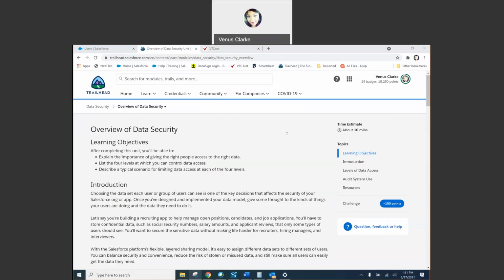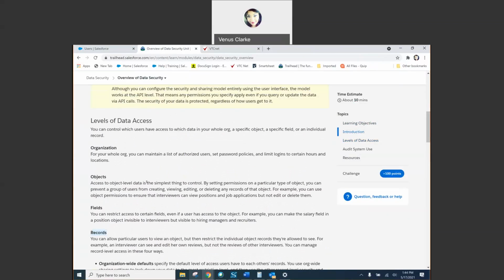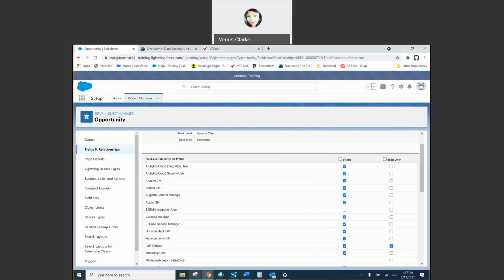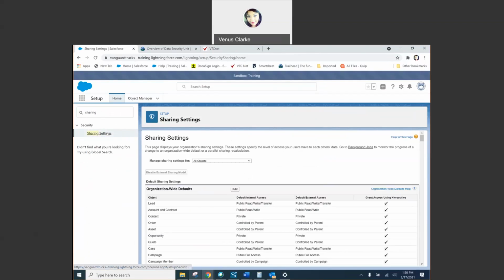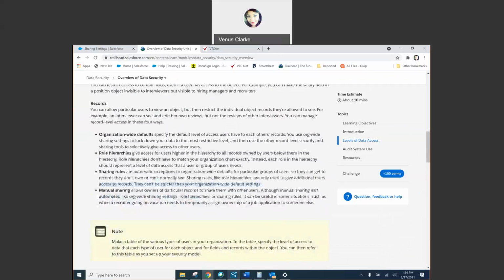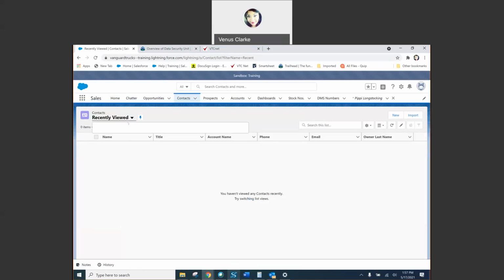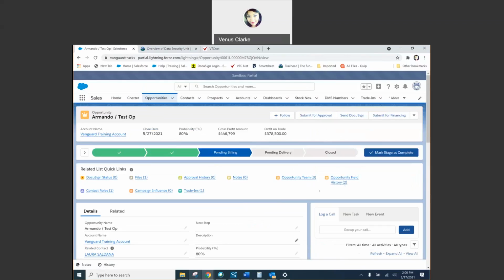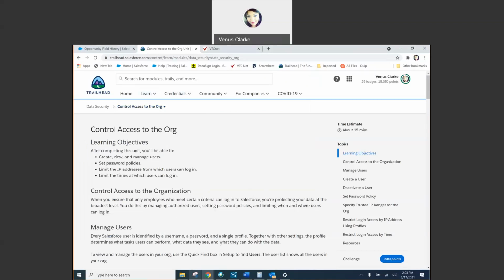Becoming a Salesforce Administrator-Chapter 5- Data Security 101